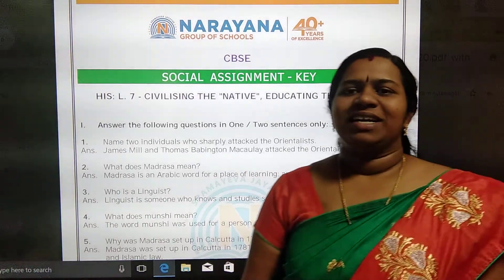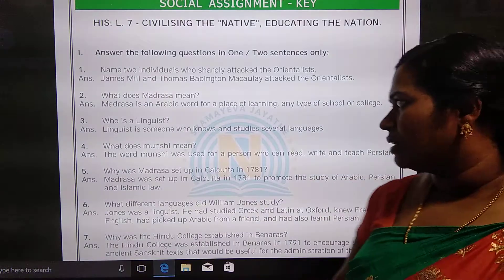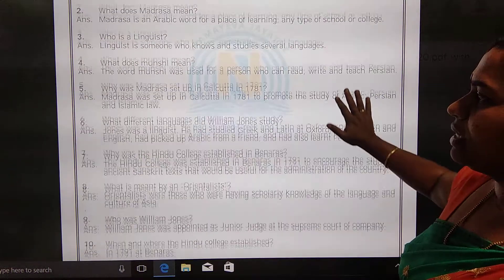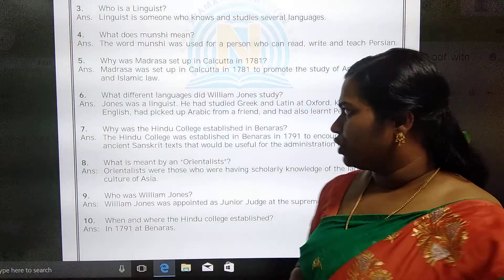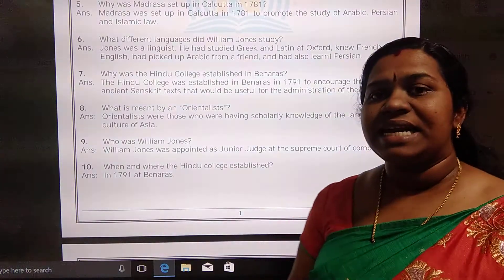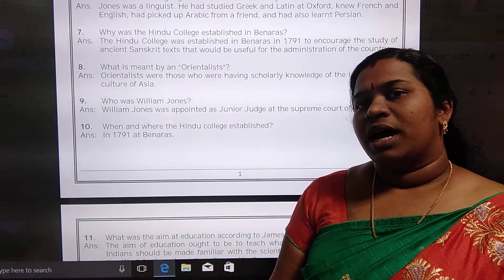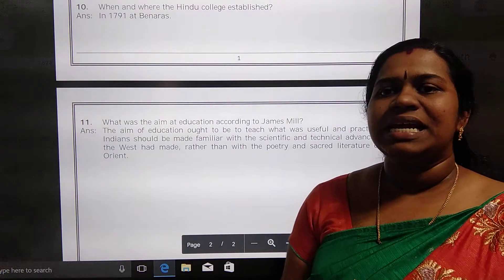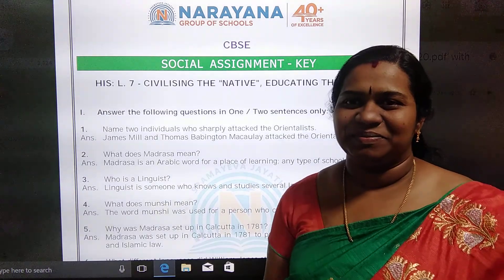CBSE VIII SOCIAL CIVILISING THE NATIVE 16 12 20